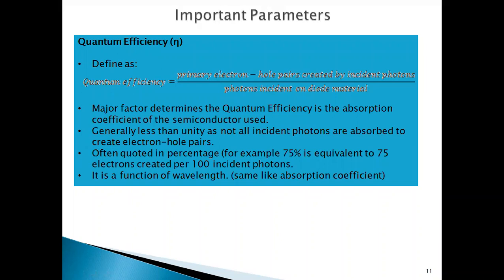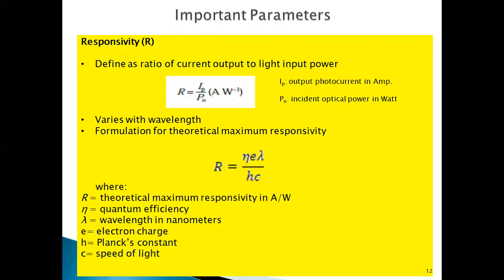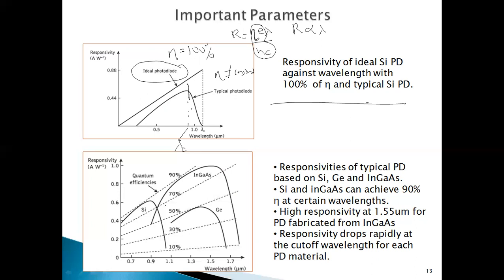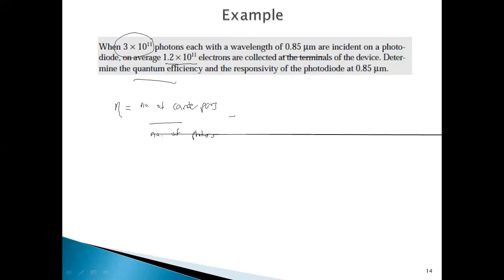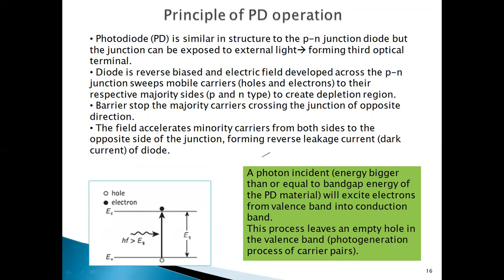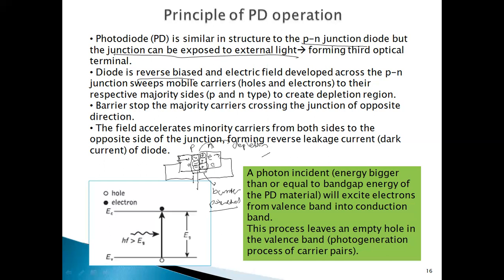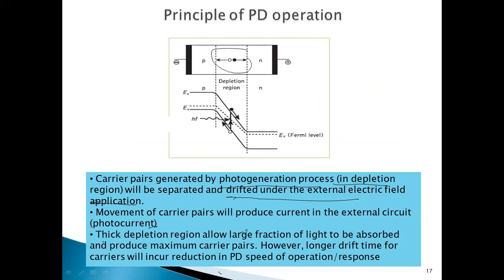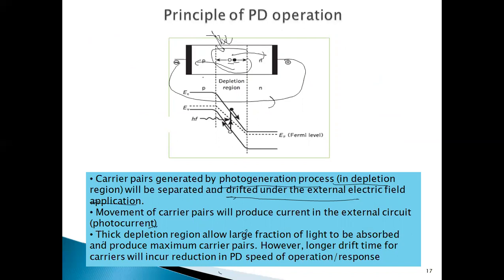Lecture 9 part 2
Content of this lecture:
i) Important parameters of photodiode
ii) Working principles of photodiode